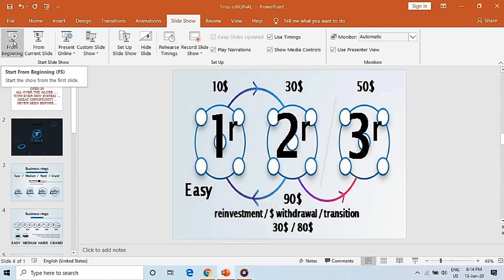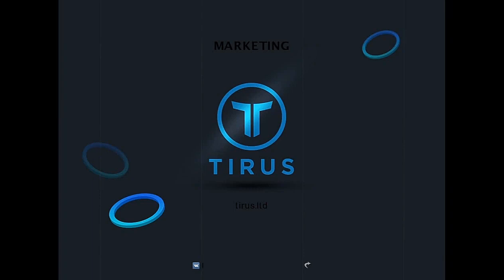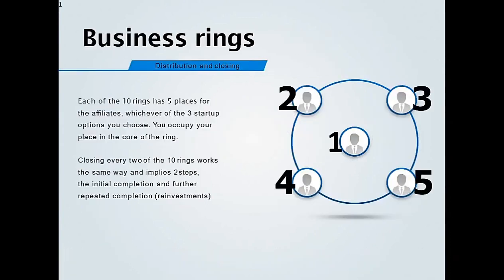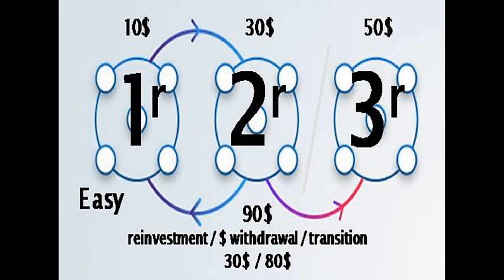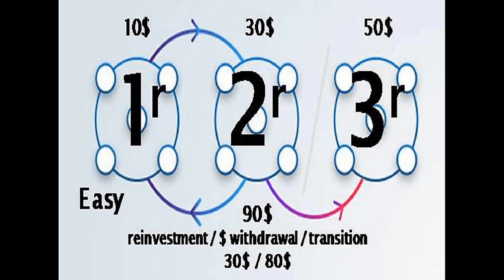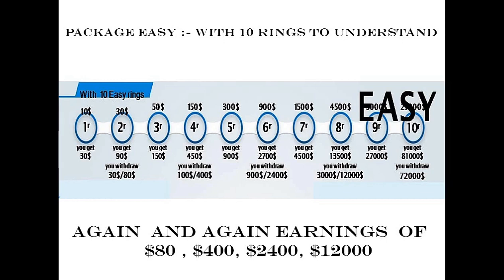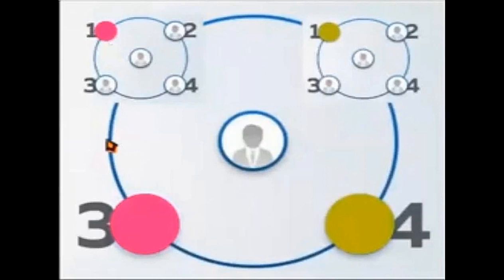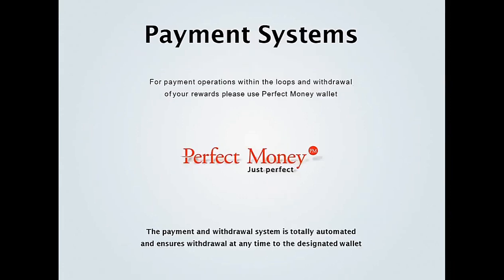Tirus Marketing plan explain in English